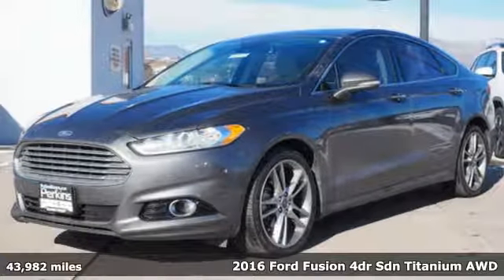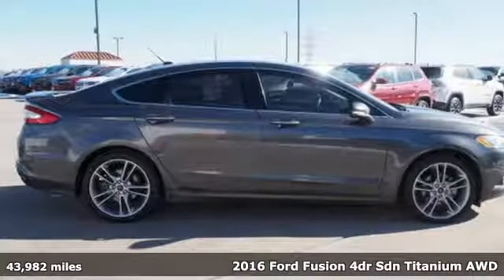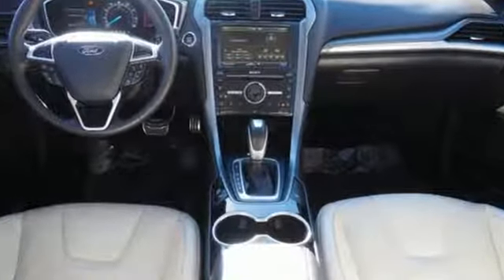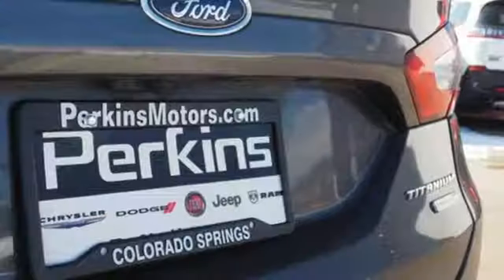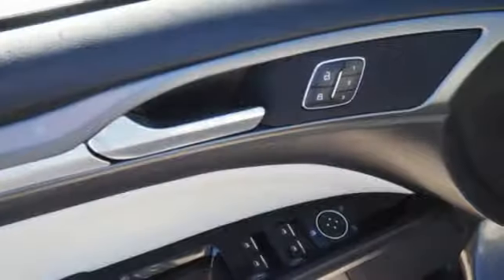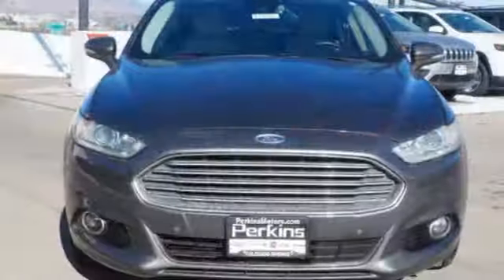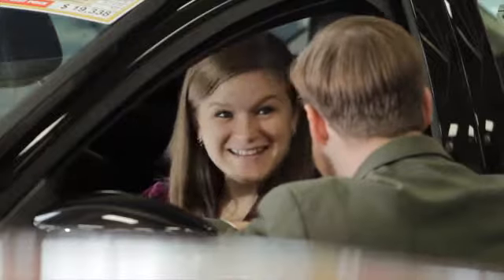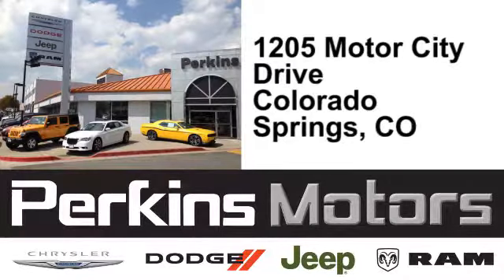Used 2016 Ford Fusion Colorado Springs CO Stratmoor, CO #25184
Year: 2016
Make: Ford
Model: Fusion
Trim: Titanium
Engine: EcoBoost 2.0L I4 GTDi DOHC Turbocharged VCT
Transmission: 6-Speed Automatic
Color: Gray
Interior: Medium Soft Ceramic
Mileage: 43982
Stock #: 25184
VIN: 3FA6P0D92GR172853
LEATHER, BLIS w/Cross Traffic Alert, Leather-Trimmed Heated Sport Bucket Seats. CARFAX One-Owner. Gray 2016 Ford Fusion Titanium AWD 6-Speed Automatic EcoBoost 2.0L I4 GTDi DOHC Turbocharged VCTbrbrbr22/31 City/Highway MPGbrbrAwards:br * 2016 KBB.com 10 Best Sedans Under $25,000 * 2016 KBB.com Brand Image AwardsbrThis Certified Vehicle includes a 2-year, 100,000 mile nationwide warranty! You'll also get a 24 hour roadside assistance service benefit, a free loaner rental car for covered repairs, $1,000 emergency travel interruption reimbursement, tire hazard and more. We've further ensured your safety and satisfaction with a certified 100 point service inspection by an A.S.E. Certified technician. We have over 400 cars and trucks in stock in our 3-story covered parking garage. There's no better way to find your perfect vehicle. Perkins Dodge Chrysler Jeep has serviced Colorado Spring's car needs for 60 years and counting! Call us and save today! The price listed is the cash price. No dealers please!brbrReviews:brbr * Fuel-efficient turbocharged engines; sharp handling; composed ride; quiet cabin; advanced technology and safety features; eye-catching style; available all-wheel drive. Source: Edmunds

Address:
1205 Motor City Drive